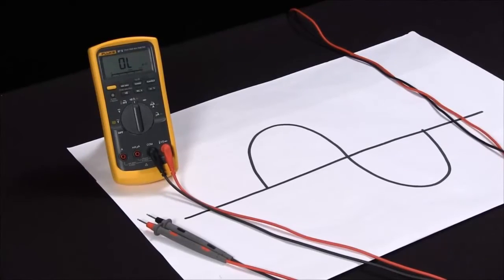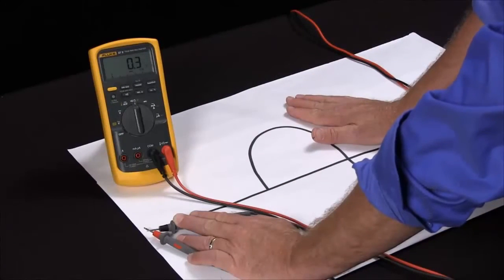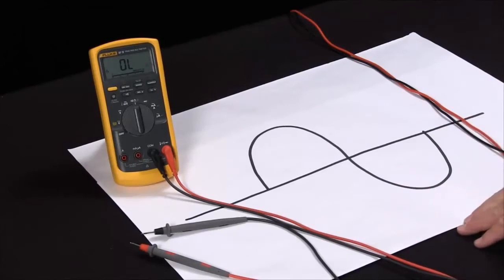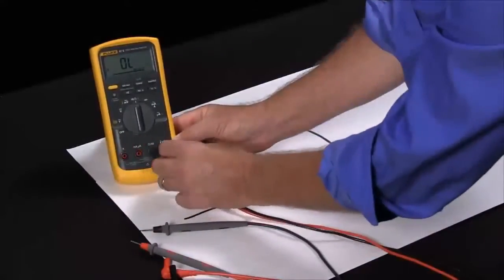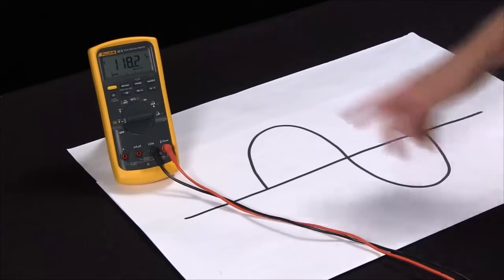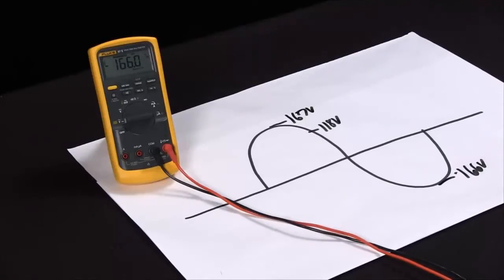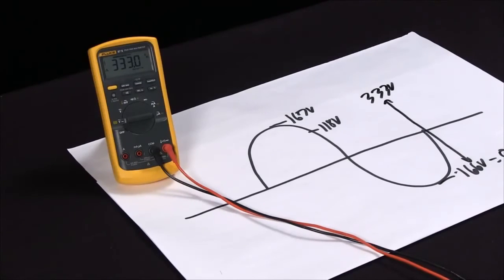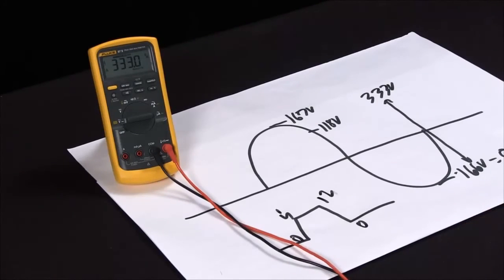How To Use The Delta Relative Function On A Fluke 87-5 Multimeter